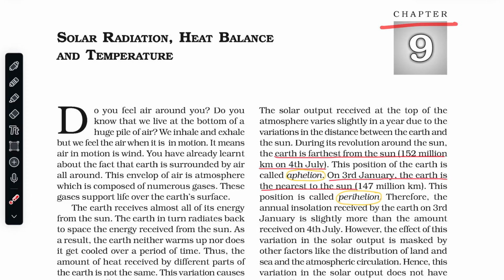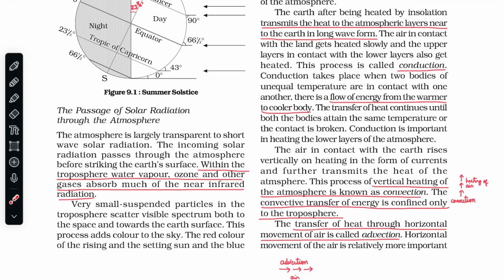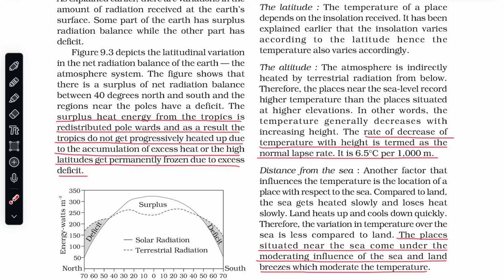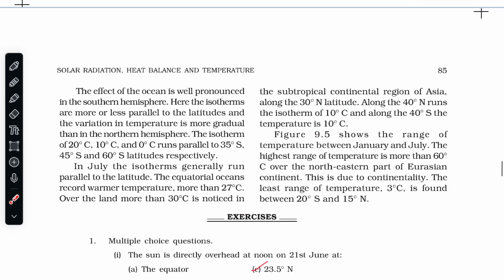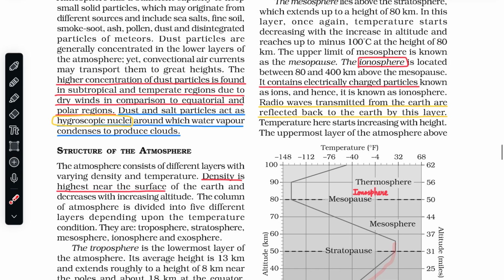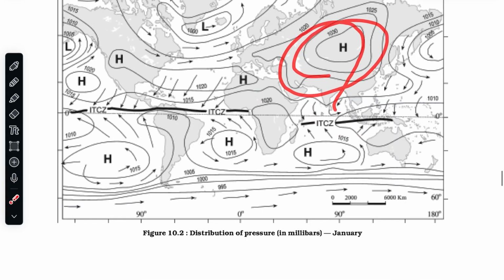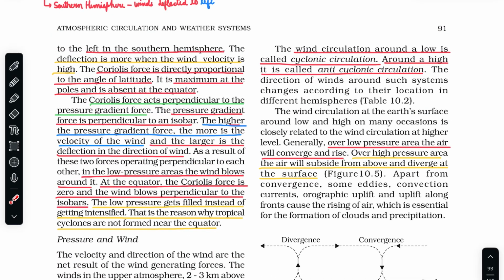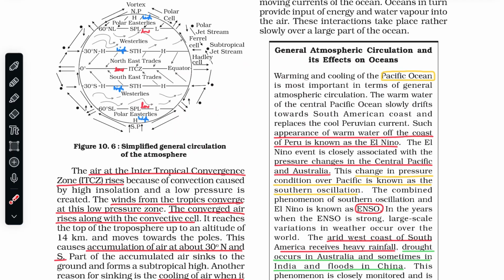Revising Geography for Prelims’25 | Part 1